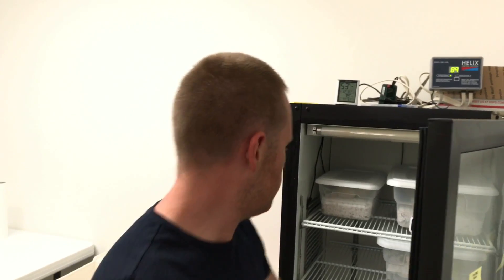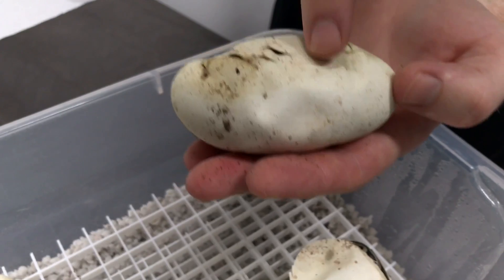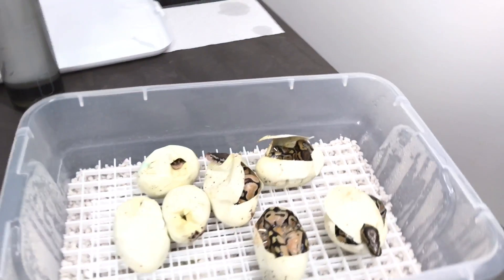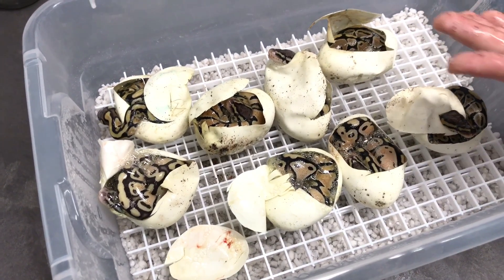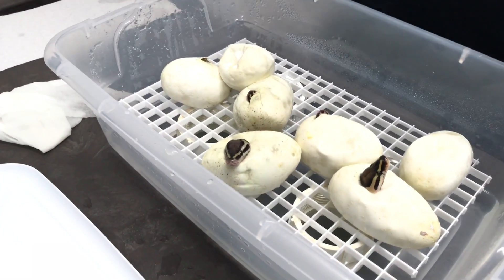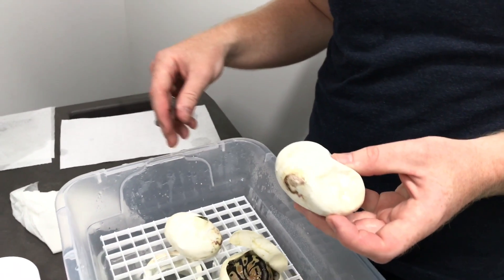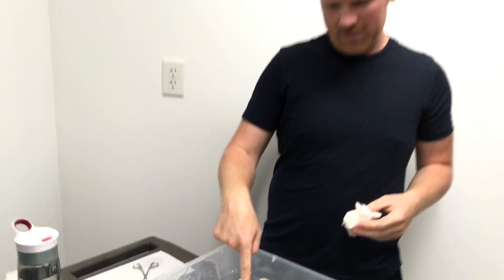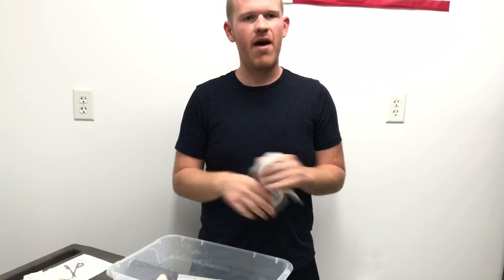Ball Python Egg Cutting!